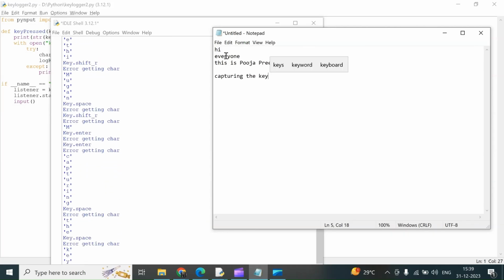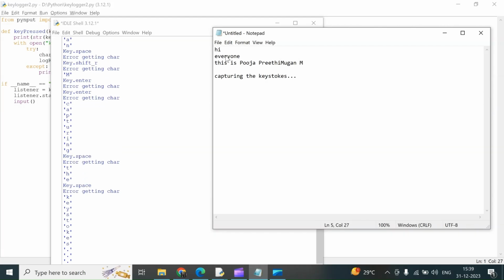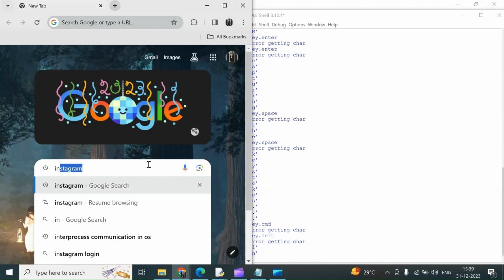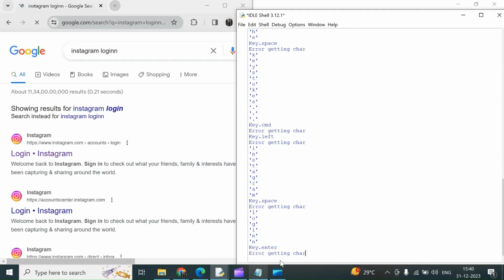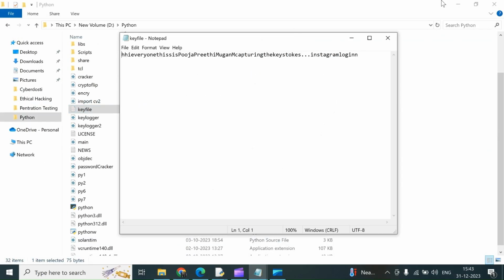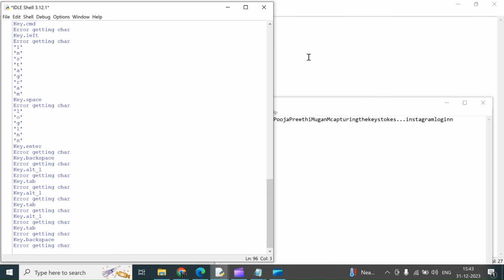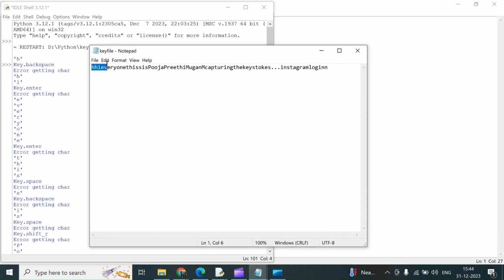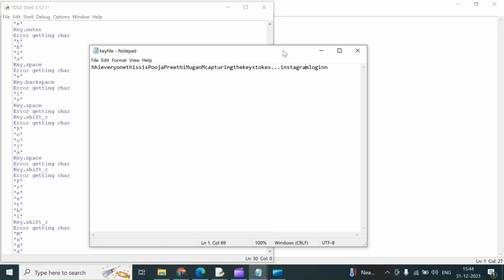I Built a Keylogger in Python… Just to Understand How Hackers Think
Learn how to create a basic keylogger using Python in this step-by-step tutorial.

📌 What you'll learn:

Python’s pynput library for capturing keystrokes

How to store typed keys in a log file

Basics of ethical hacking and cybersecurity awareness